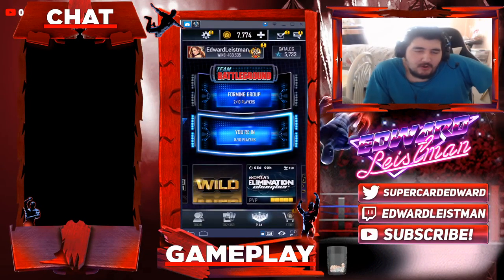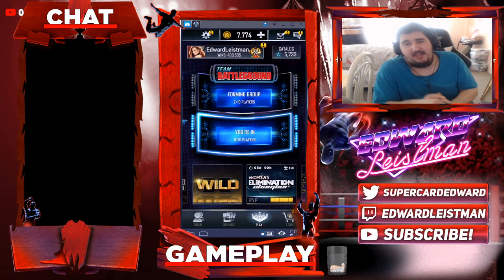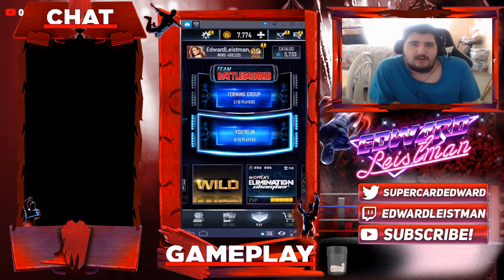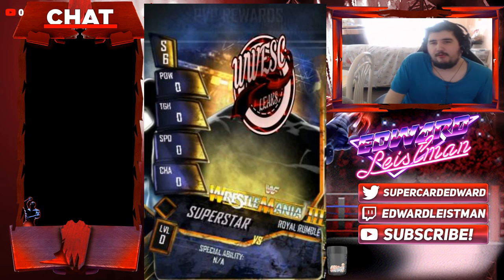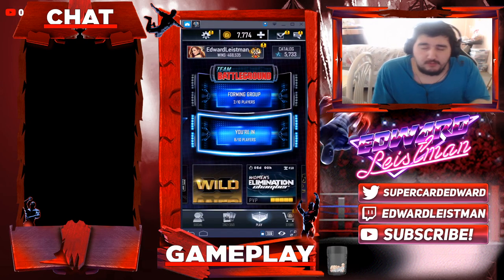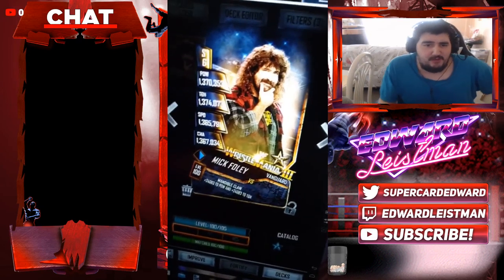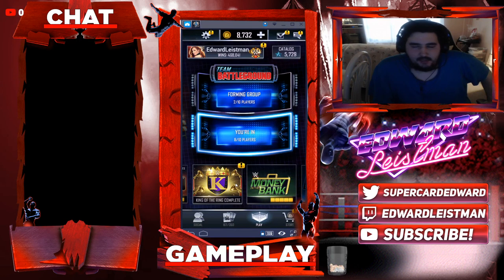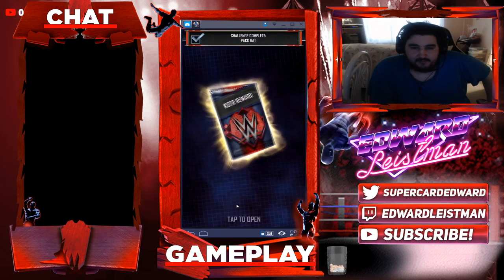EXCLUSIVE REVEAL Brand New Card Coming Soon To WWE Supercard S6